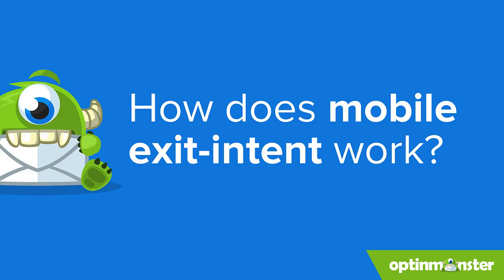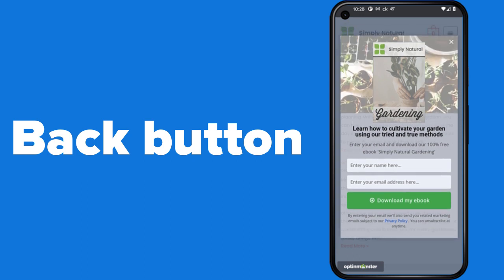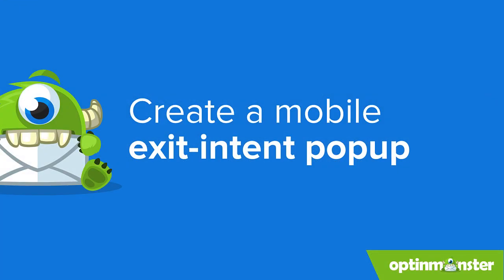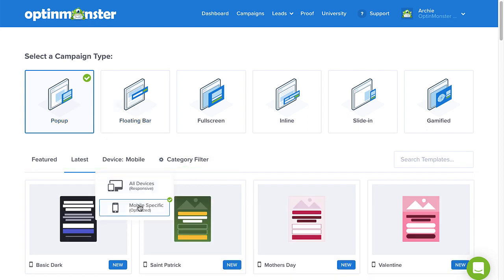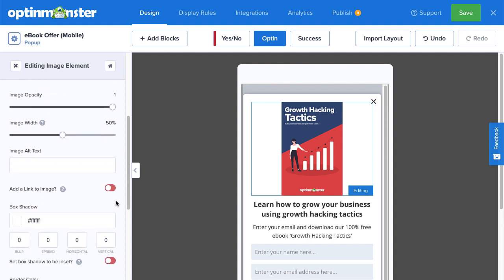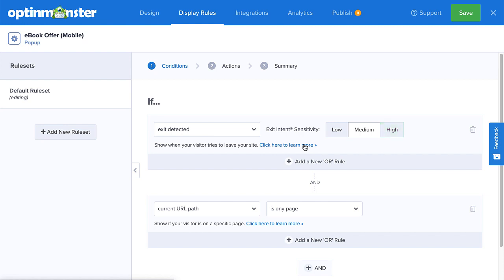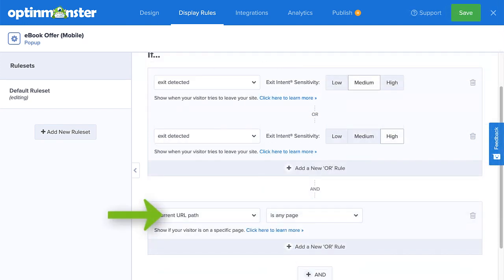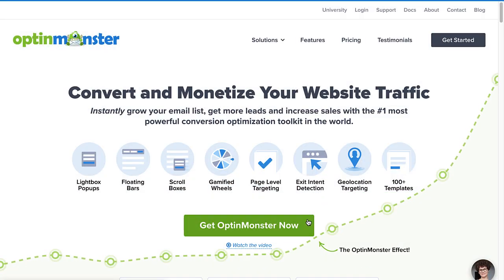How to Create Mobile Exit Intent Popups That Convert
Do you struggle with visitors browsing your site on mobile devices, but leaving before taking any action? If so, you need to leverage the power of OptinMonster’s mobile exit-intent popups. These pop ups are incredibly effective at engaging, recapturing, and converting mobile visitors as they're trying to leave your site. In this video, I’ll show you how mobile exit-intent works AND how to create mobile exit intent popups.

➤ GET OUR RECOMMENDED TOOLS:
• How to Get More Email Subscribers in Less Than 5 Minutes

• 40 Exit Popup Hack That Will Grow Your Subscribers and Revenue

• 30 Content Upgrade Ideas to Grow Your Email List